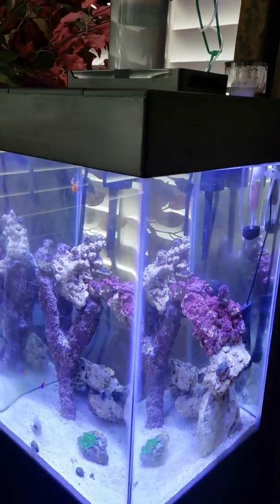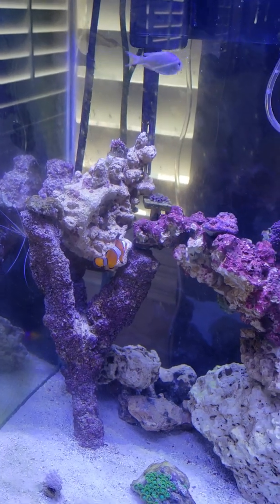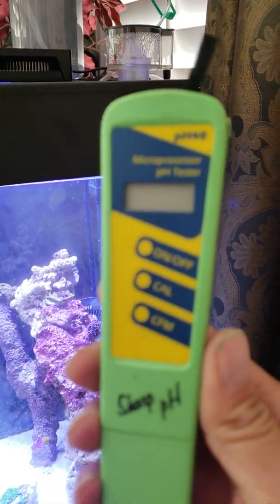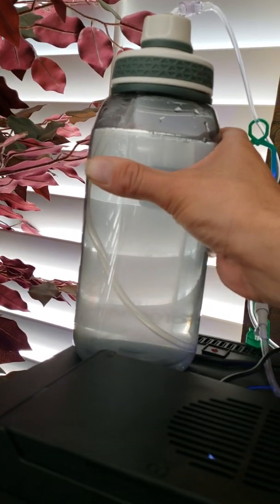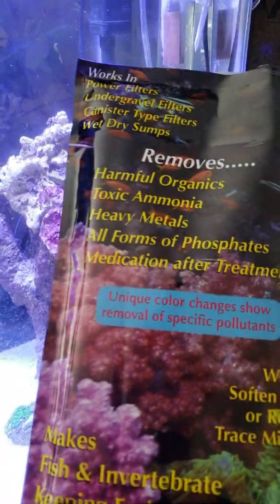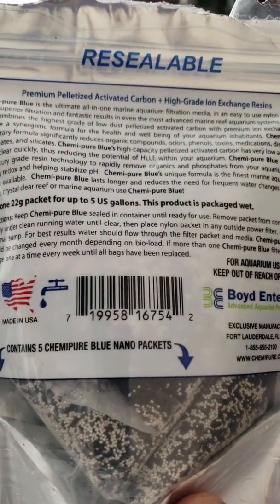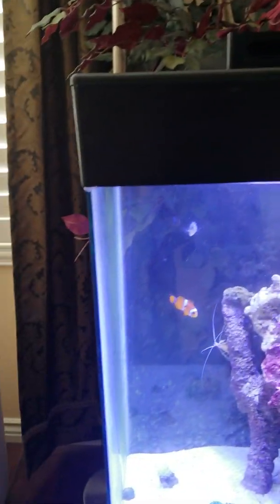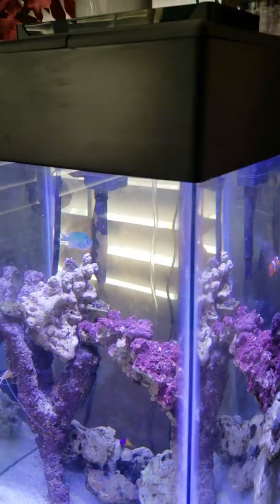15 aqueon nano update!! 22 days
Equipment to make your reef life easier!